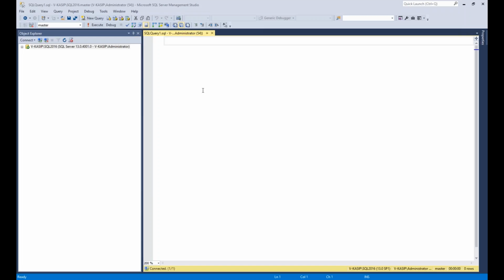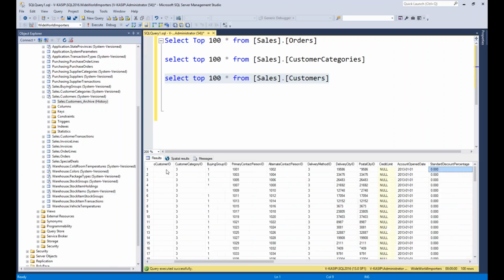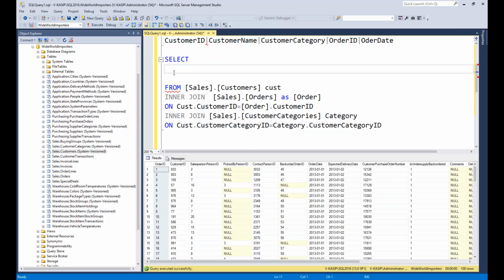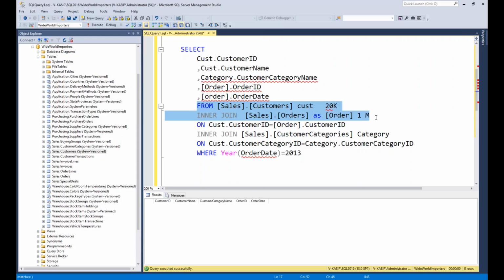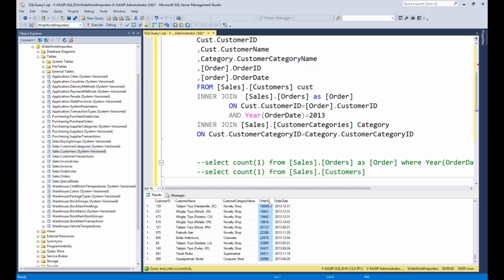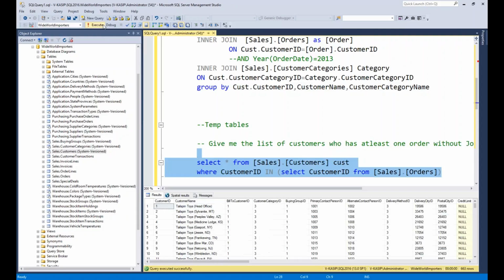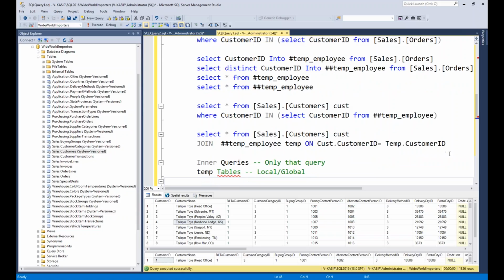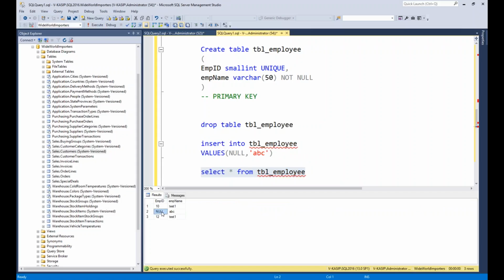SQL Fundamentals Free Training from TekZenius Part 8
SQL Fundamentals Free Training from TekZenius Part 8 recorded on March 8th, 2017